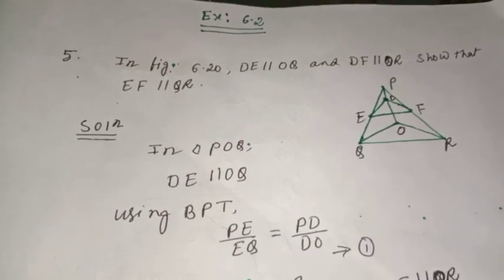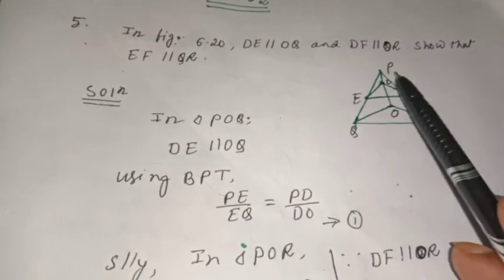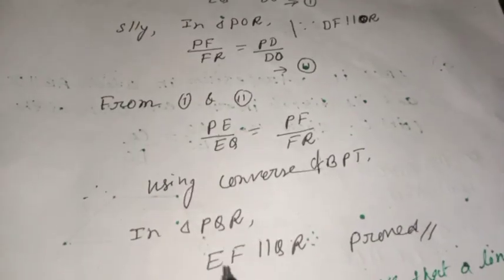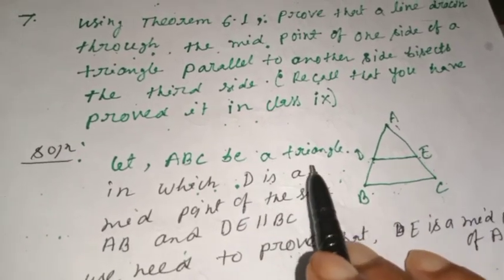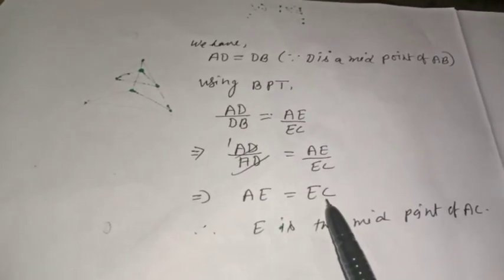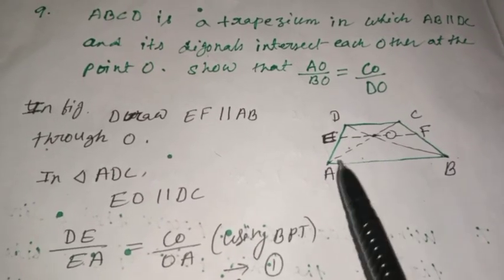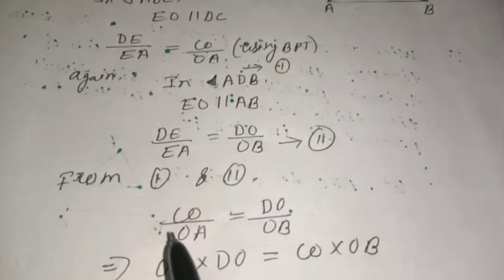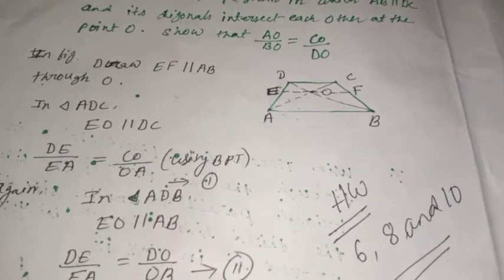Class-10 Mathematics, Chapter-6, Part-4 (18th June)